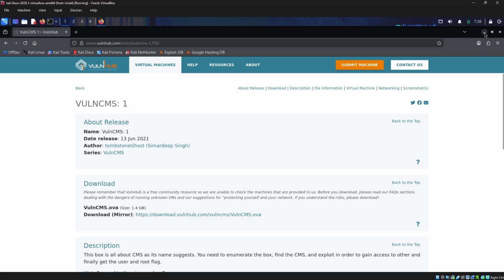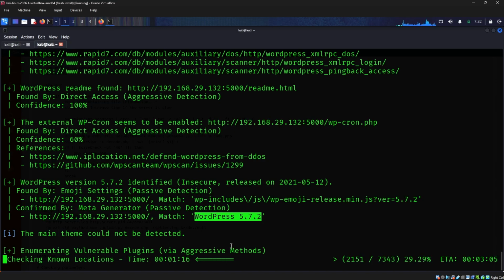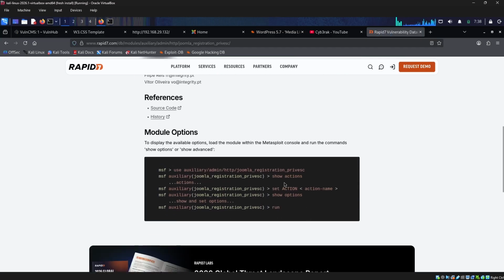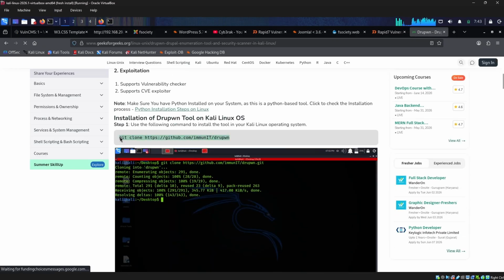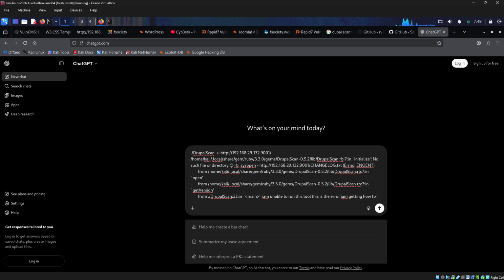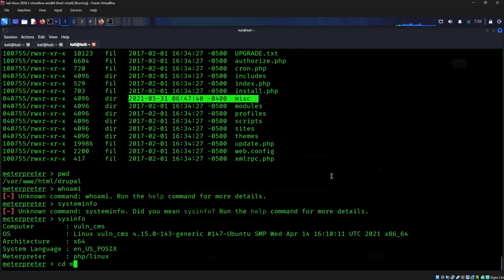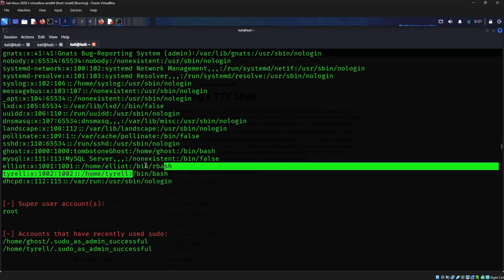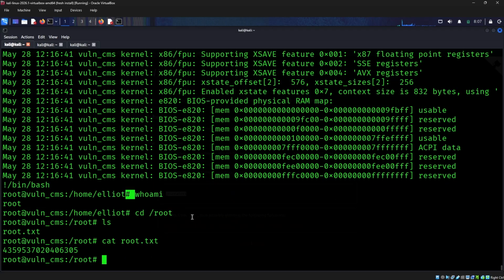VulnCMS: 1 VulnHub | Step-by-Step Ethical Hacking Walkthrough 2026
In this video, I walk through VulnCMS: 1 from VulnHub and demonstrate the complete penetration testing process from reconnaissance and enumeration to exploitation and privilege escalation.

Machine: VulnCMS: 1 (VulnHub)